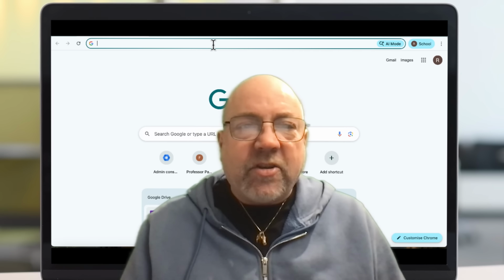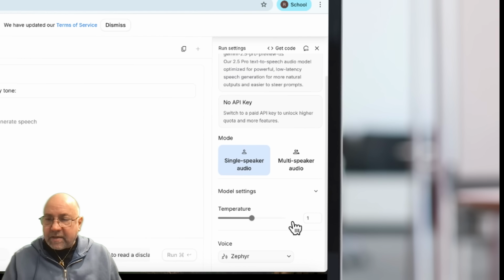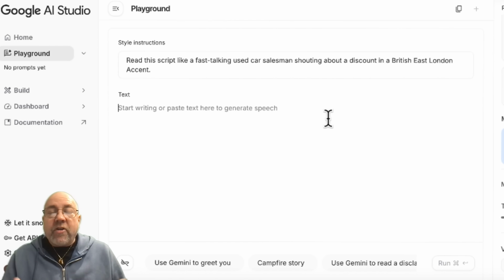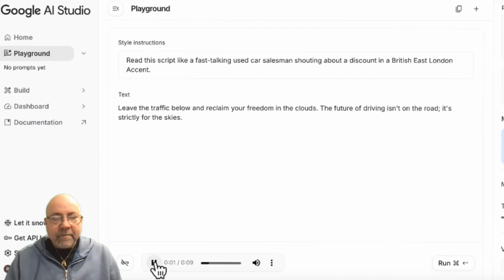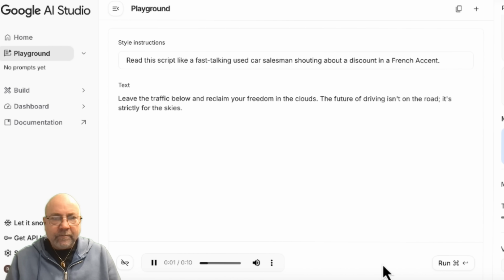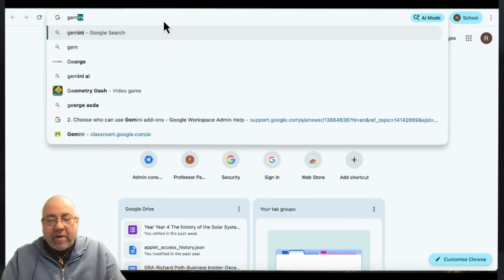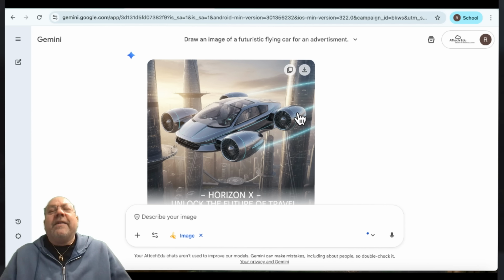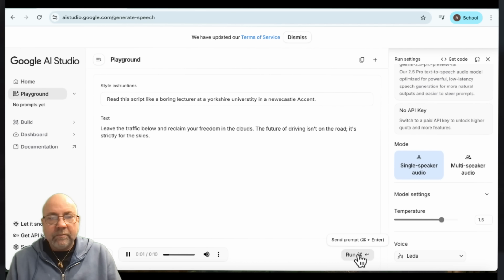The Secret to Getting British, Scottish, Australian and many more Accents in Google AI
Did you know there is a secret way to unlock realistic global accents in Google's AI tools? If you are tired of the default American voice in NotebookLM or other apps, this video reveals the solution.

In this tutorial, I show you how to use Google AI Studio to bypass the standard settings. By tweaking specific "Style Instructions," you can force the AI to speak in a British East London, Broad Scottish, Australian, or even a specific regional dialect like Newcastle.

We put this "secret" method to the test by creating a radio advertisement for a flying car and having the AI read it in several distinct styles—from a fast-talking used car salesman to a boring lecturer.

For Educators & Students: I also discuss how to use this trick in the classroom. It is a fantastic resource for Drama and Performing Arts students who need to listen to and rehearse specific character accents for plays, or for English students exploring persuasive writing.

In this video, you will learn:

How to access the hidden potential of Google AI Studio.

The "secret" text prompts needed to unlock international accents.

How to adjust the "temperature" settings for better voice performance.

Real examples of British, Scottish, and Australian AI voices.

CHAPTERS:
0:00 The Problem: Stuck with American Accents
0:38 The Solution: Google AI Studio
0:56 The Setup: Settings & Temperature
1:47 The Secret: Changing Style Instructions
2:07 British East London Accent Demo
2:58 Broad Scottish Accent Demo
3:30 French Accent Demo
3:52 Australian Female Voice Demo
4:30 Bonus: Creating Matching AI Images
5:50 Regional Dialects: Newcastle Accent
6:27 Using AI Accents for Drama & Performing Arts
7:15 Final Thoughts